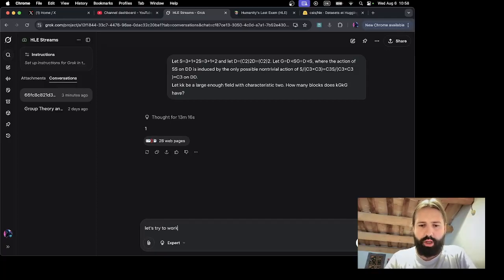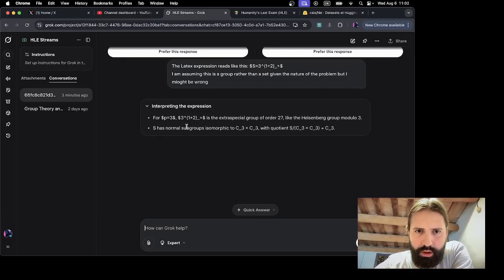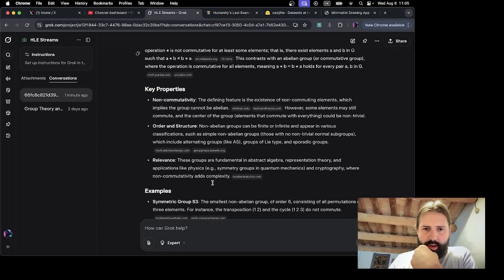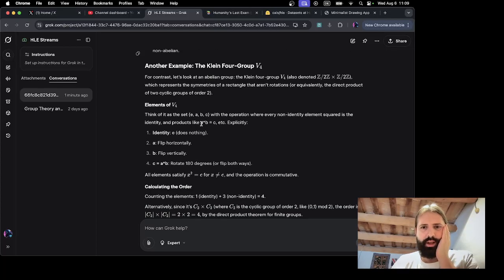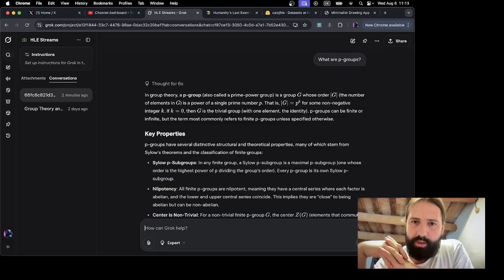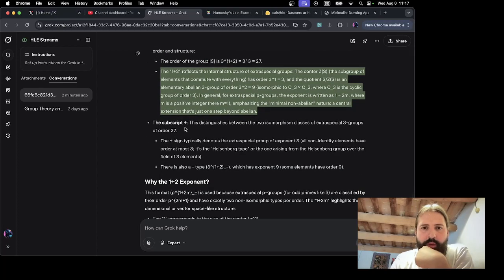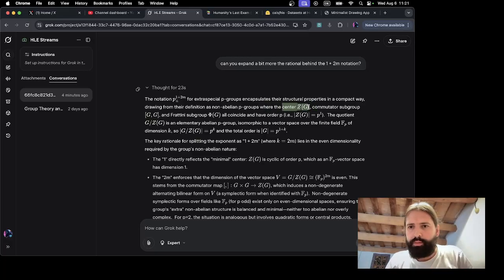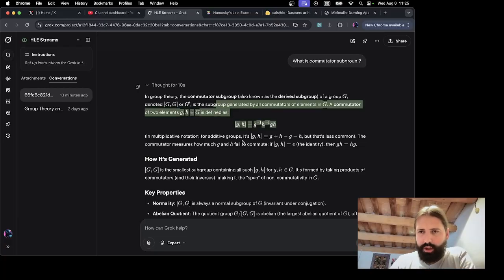Humanity's Last Exam 66fc8c821d39fbf6d8bcdd11 (Part 1)